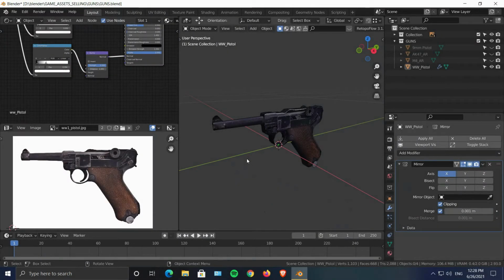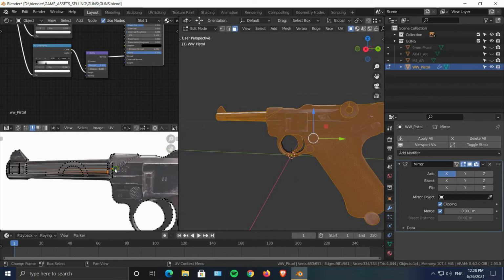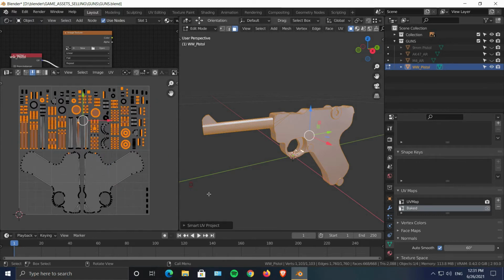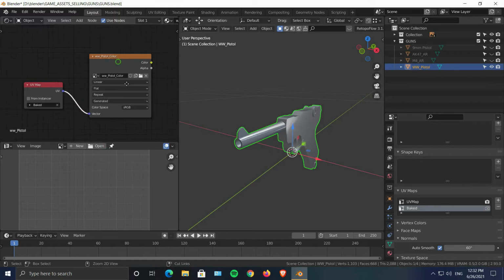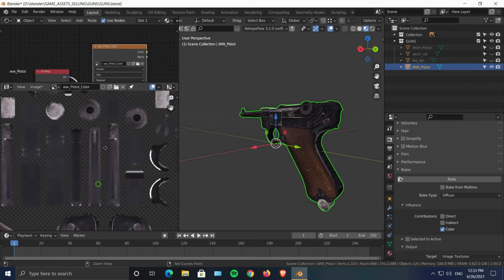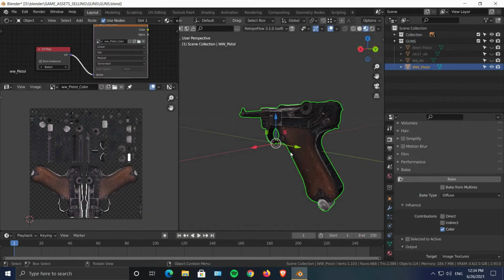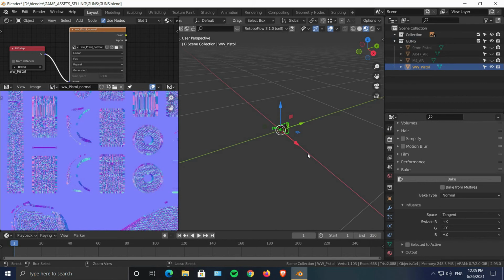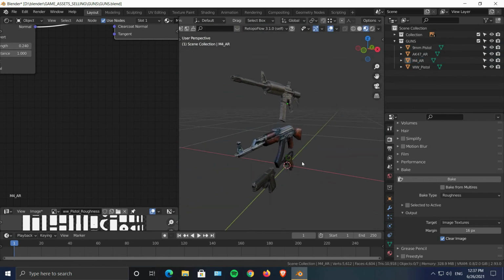TEXTURE BAKING FROM ONE UV MAP TO OTHER UV MAP BLENDER 2.93.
Hello every one don't forget to make metallic value 0 if there are no image connected to it or else your diffuse bake will just get Black image.

Thank You so much for watching and sorry for background noises it is not in my control I have recorded this tutorial for more then 5 times just cuz of noises.

Download Models For Free over here.

Artstation dosent allow user to post free stuff so thats the only link.